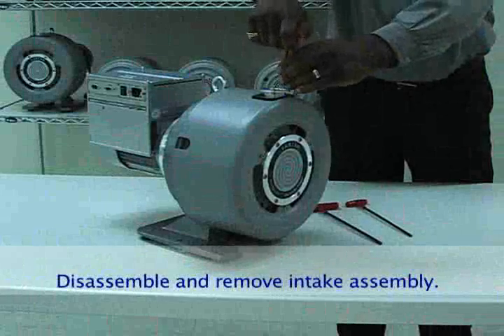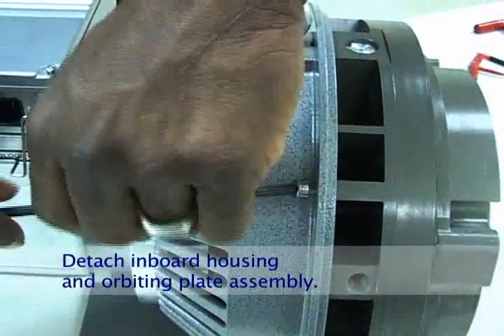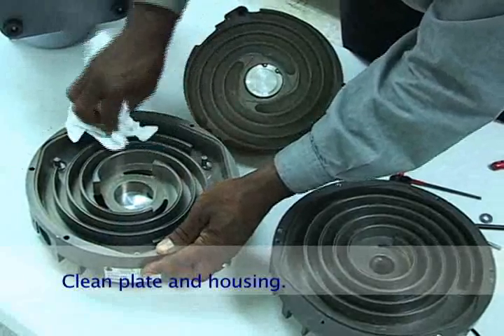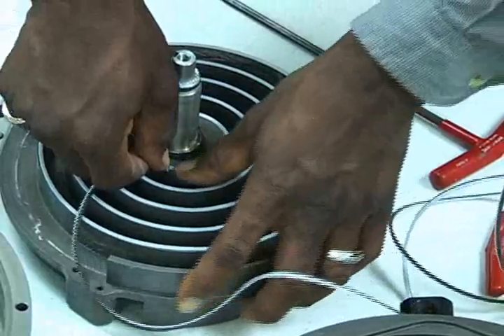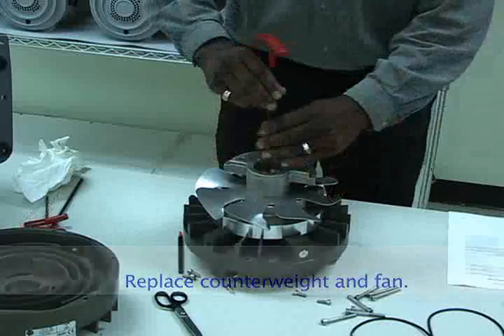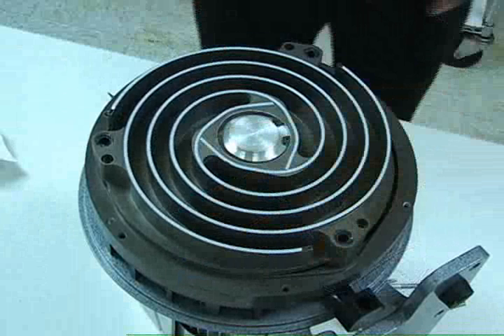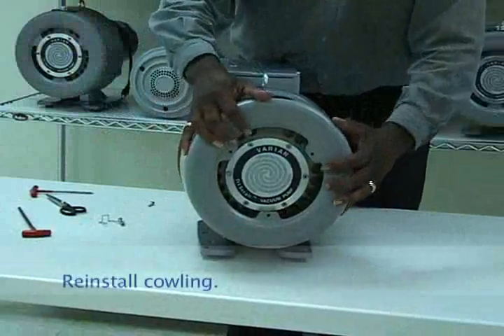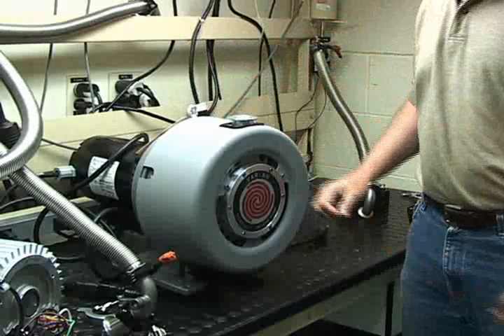TSTipSealReplace(60)5-22.wmv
How to replace the Tip Seals on a Varian/Agilent Tri-Scroll pump.

Agilent/Varian TriScroll 300 and 600 Dry Scroll vacuum pump.